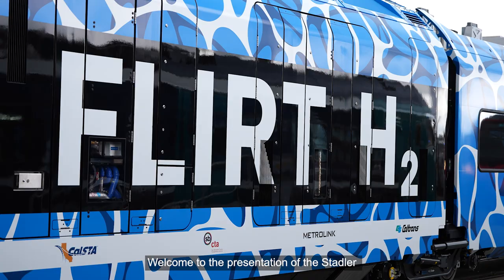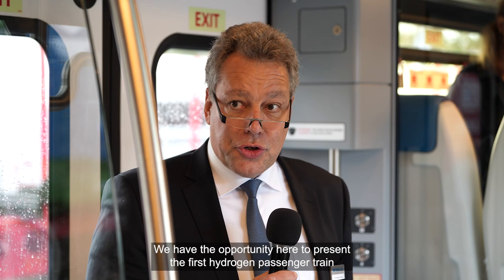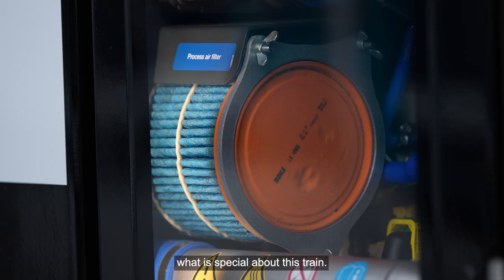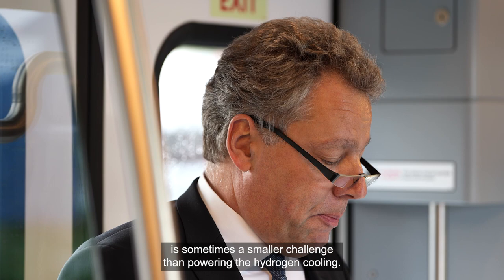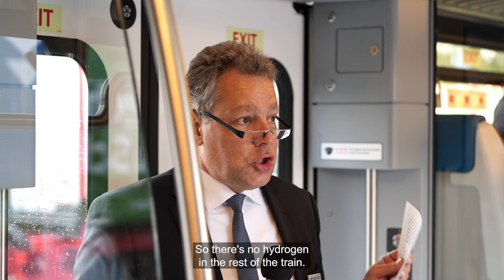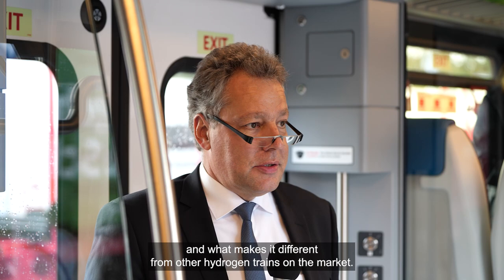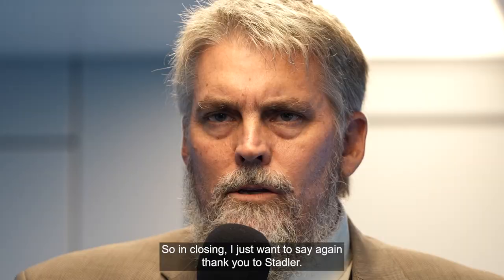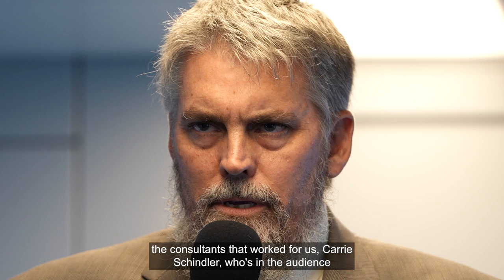Full Presentation of FLIRT H2 for SBCTA at InnoTrans 2022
Stadler and San Bernardino County Transit Authority (SBCTA) presented Stadler’s fist hydrogen
FLIRT at InnoTrans 2022. The FLIRT H2 for SBCTA is Stadler’s newest addition to its alternative drive
portfolio. It will start operations in California in 2024 as the first hydrogen train in American
passenger transport. The multiple unit is equipped with a modular power pack that is capable of
powering four-car train. The power pack accommodates the entire hydrogen technology, from the
fuel cells and batteries to the hydrogen tanks. This means that hydrogen technology is spatially
clearly separated from the passenger compartments of the train.

Watch the full presentation of the FLIRT H2 for SBCTA at InnoTrans 2022.